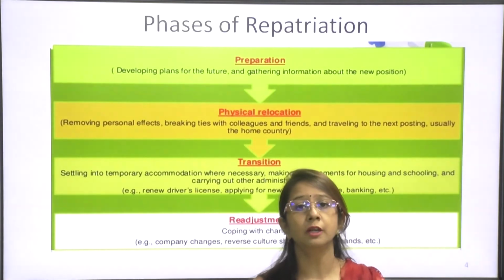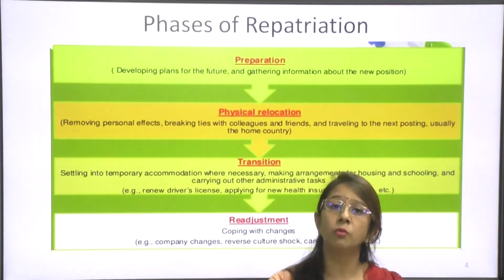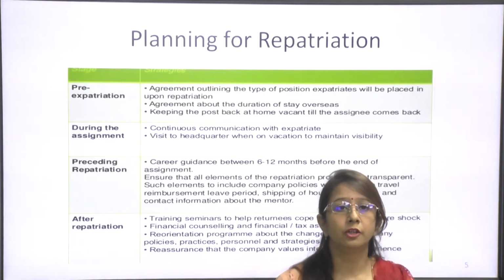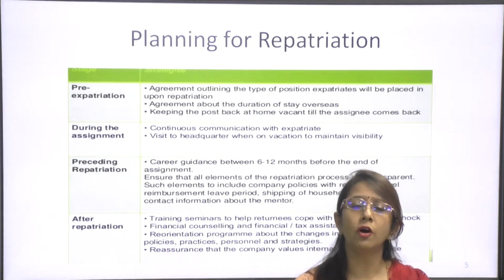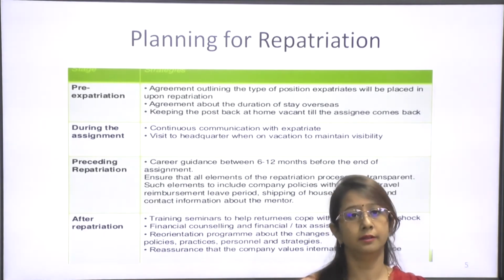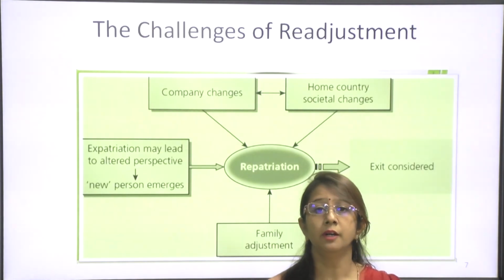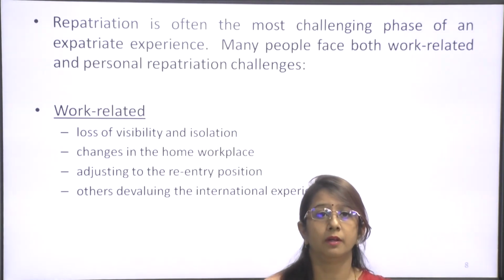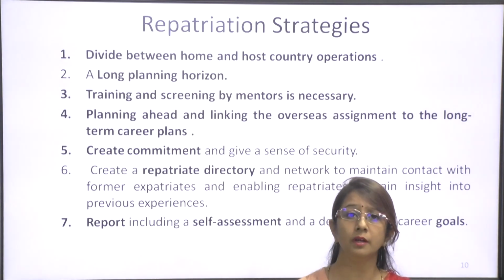International Human Resource Management | AKTU Digital Education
International Human Resource Management | International Transfer and Repatriation Strategies Part-2 |